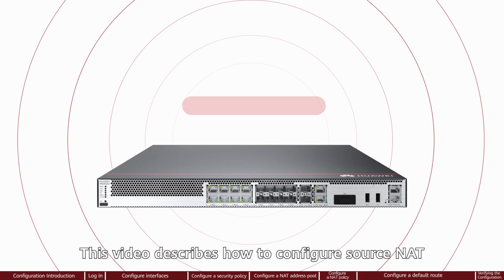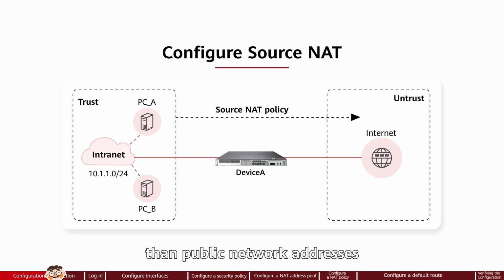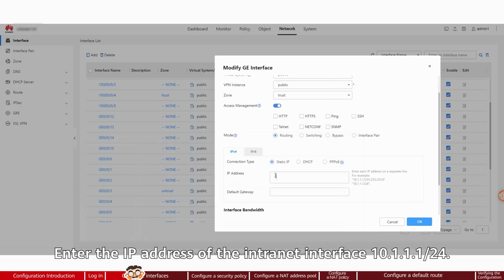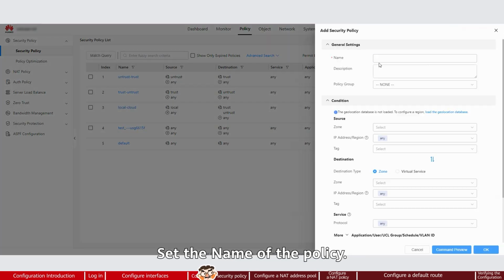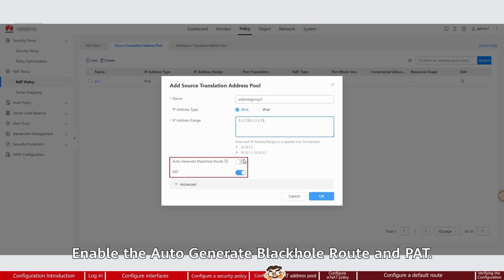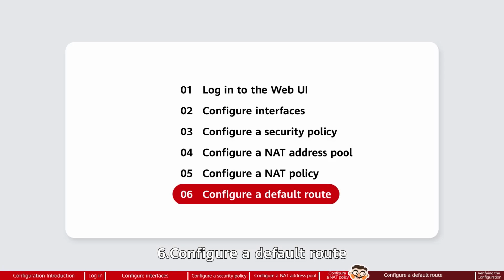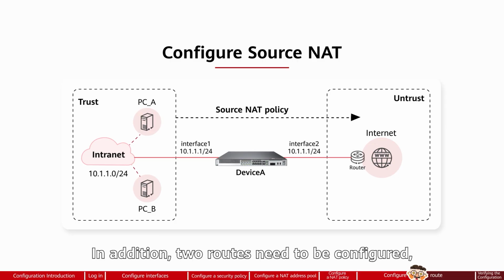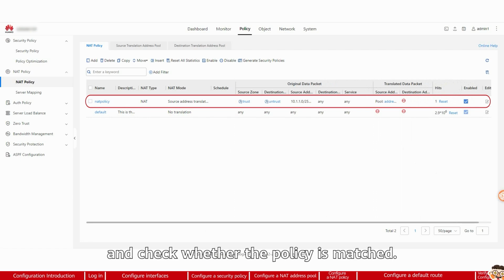Configuring Source NAT on the HiSecEngine USG6000F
Source NAT translates the source IP address in a packet to a public IP address so that private network users can use the public IP address to access the Internet.
This video describes how to configure source NAT on the USG6000F series firewalls.